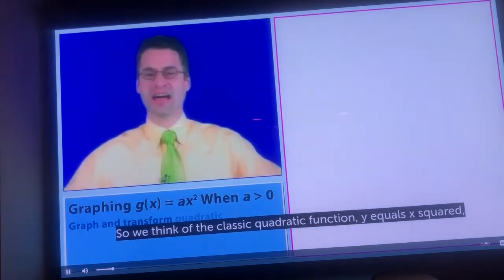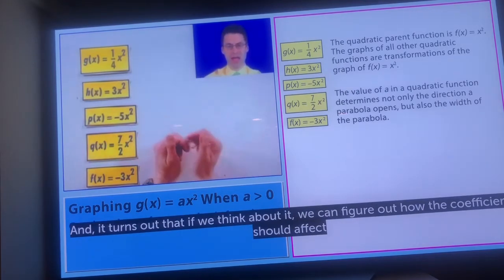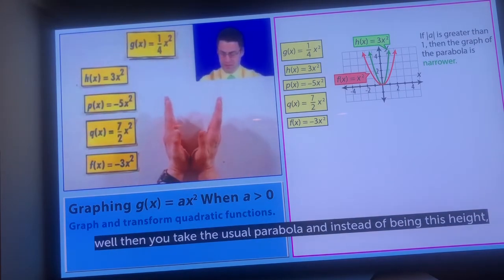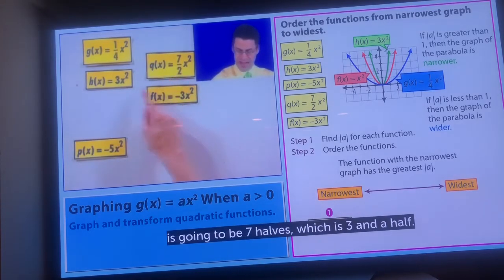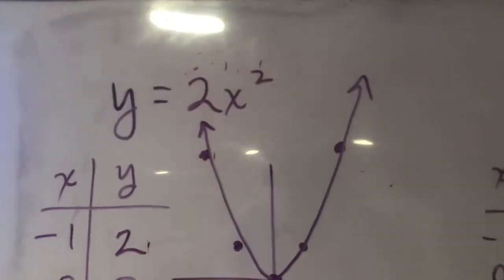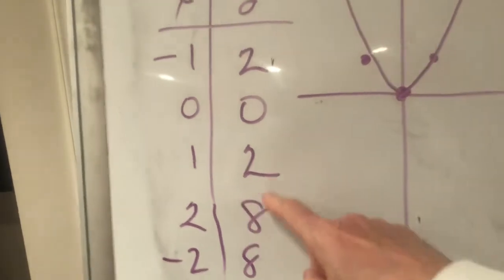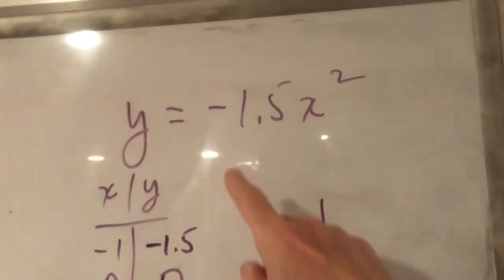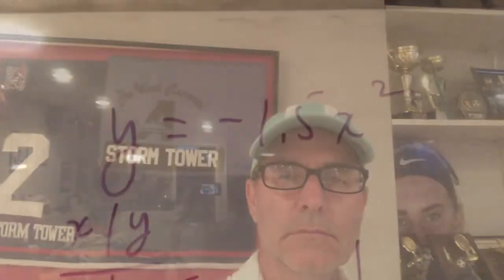Wed April 22 mod 19